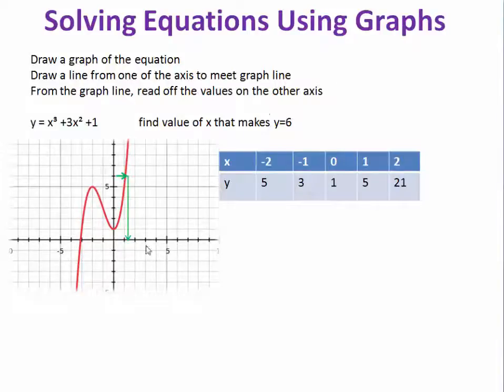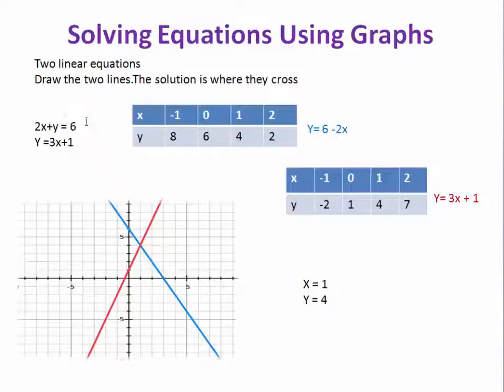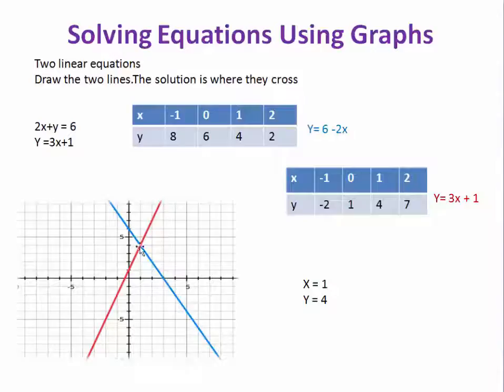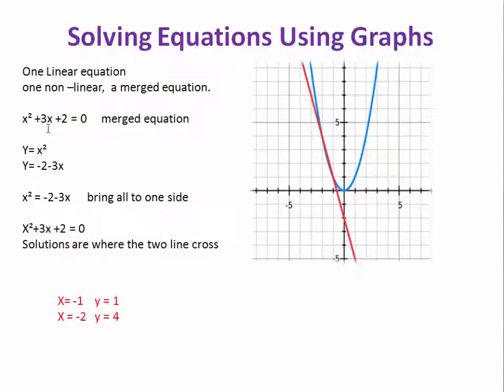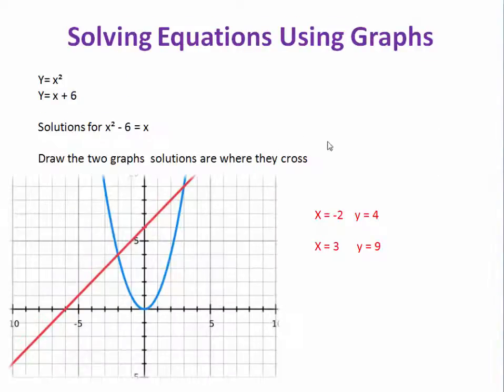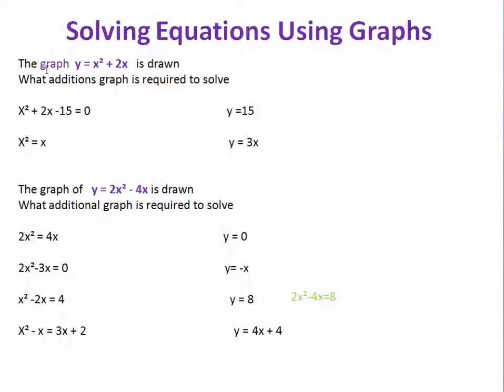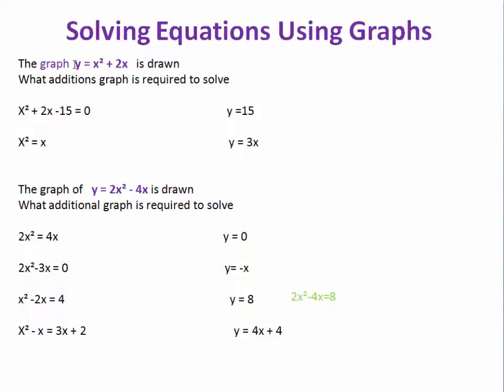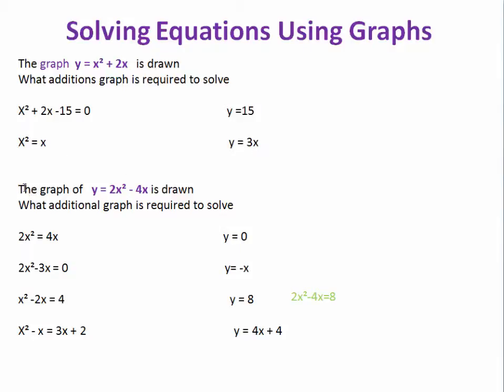solving equations using graphs.maths made easy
gcse maths .solving equations using graphs